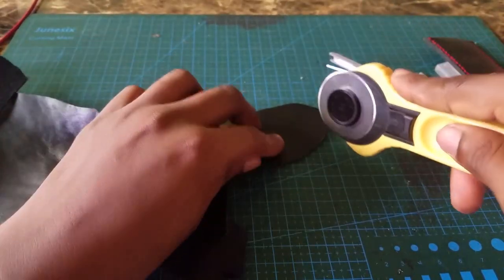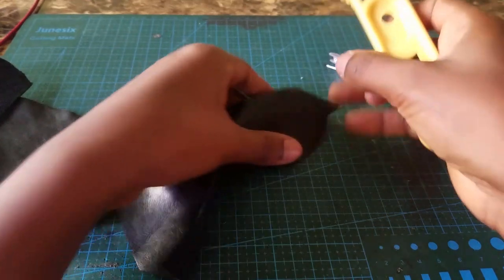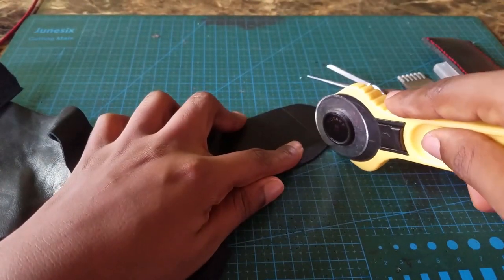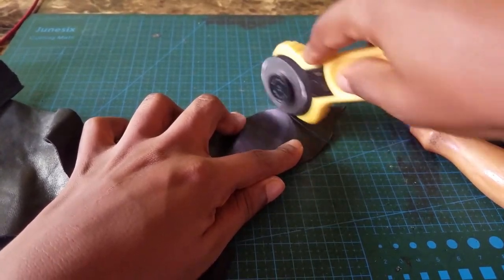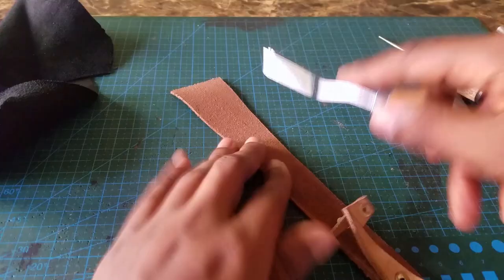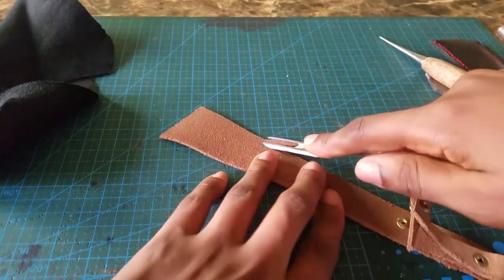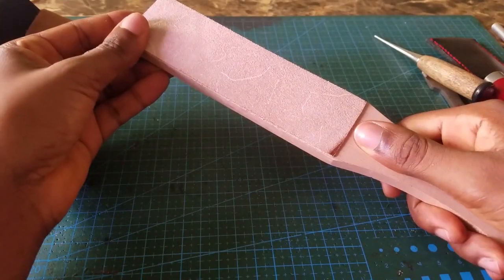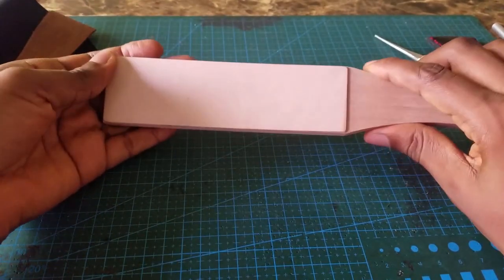How to Sharpen Leather Craft Tools (Leathercraft)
I sharpen my tools for the first time, using a leather strop board and some compound the leather craft way.
Do let us know what you think of this video.